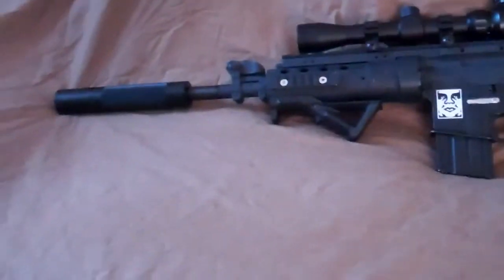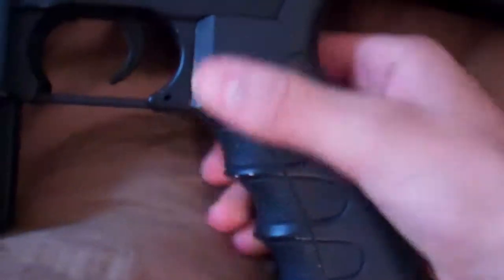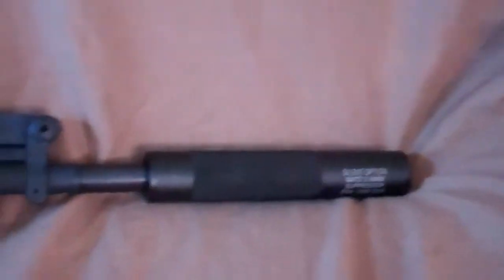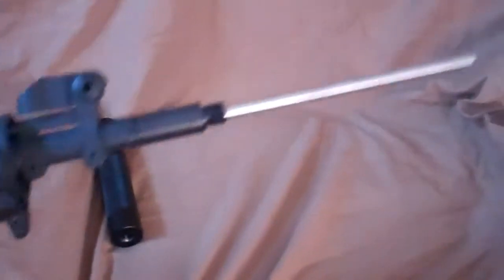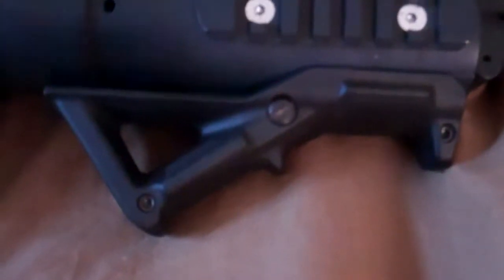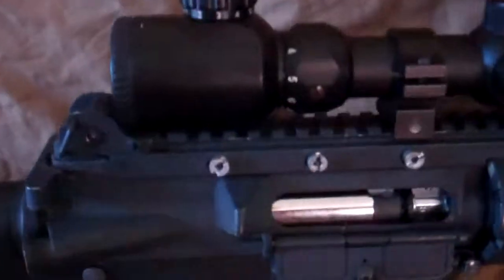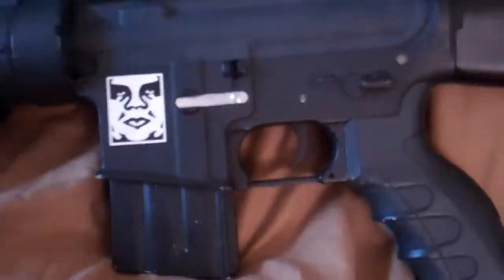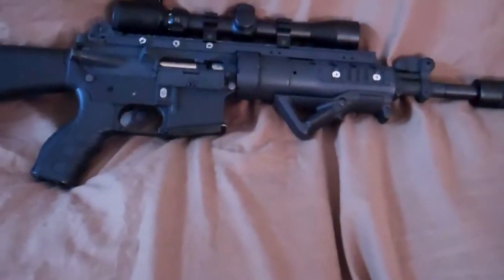Custom SPR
This is my custom SPR DMR. i need to add a few parts to it and i will be making a update video when im done.